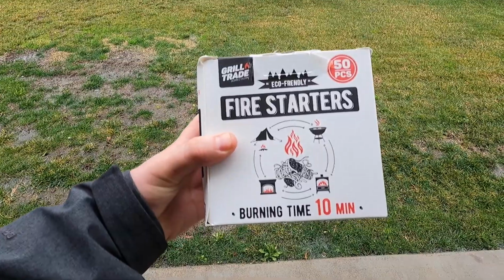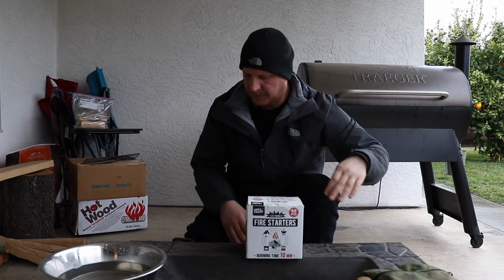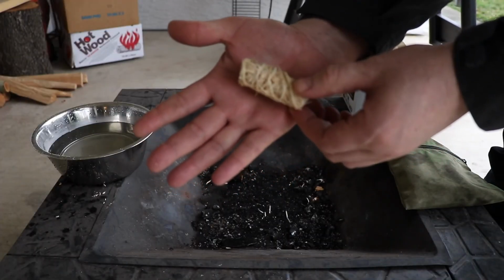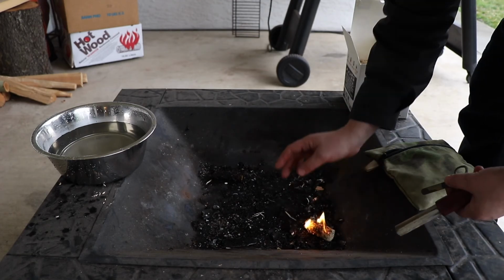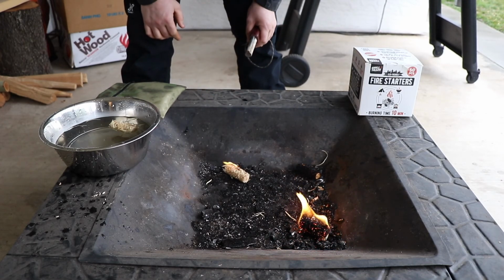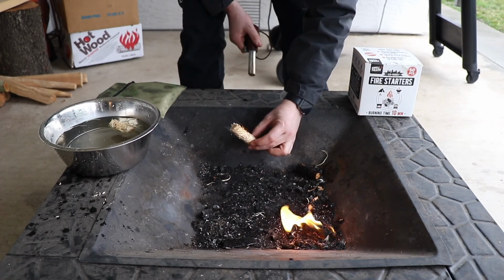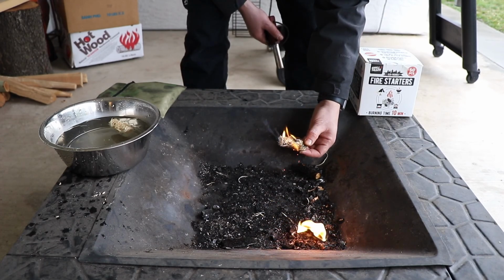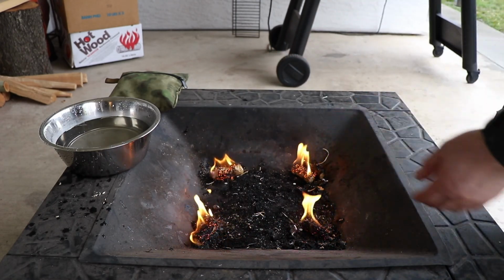Grill Trade -Fire Starter Review. WOW 😳 These Fire Starters are absolutely ...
Absolutely hands down Awesome . I have not had a firestarter perform so well especially after being soaked for a few minutes. The second you expose a hot enough spark to the wax coating that protects these firestarters from water and moisture. She takes off like a bat out of hell...
Stop by the link below and grab yourself up some. you will be very pleased.

Thank you all very much for stopping by my channel and giving me some of your time.
Your continued support means alot and is greatly appreciated.

I'm also on:
YouTube.com/JB_OutDoorsandMore
Instagram.com/Joe_beaudrow
Facebook.com/JoeBeaudrow